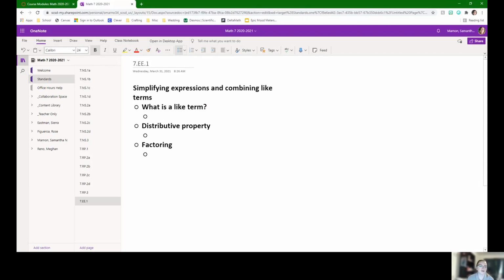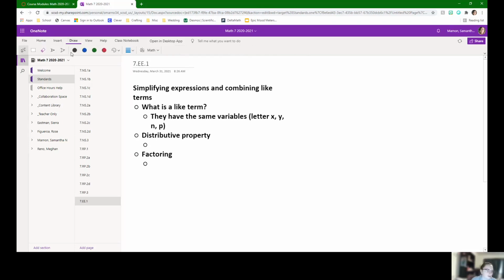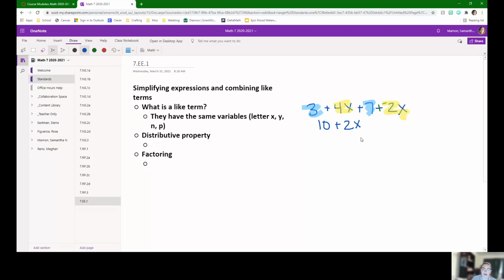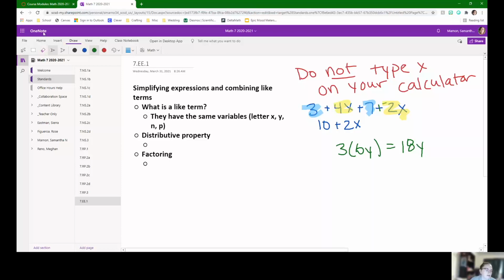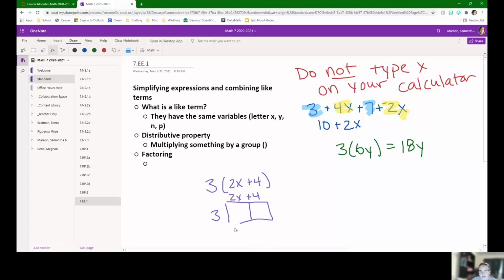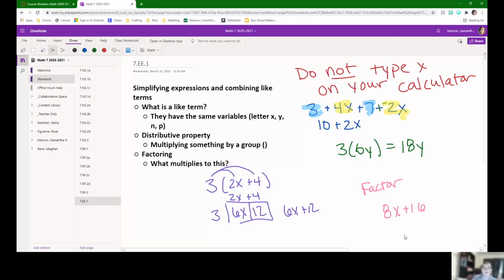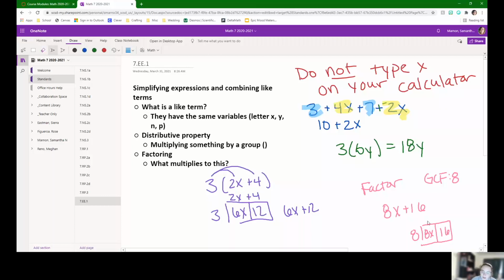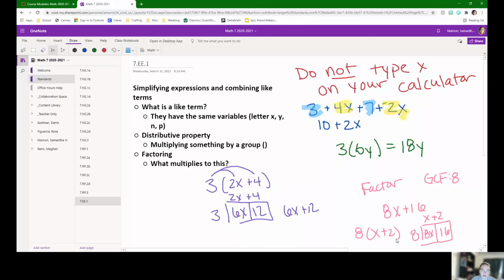7.EE.1 Crash Course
Miss Marnon gives a crash course on standard 7.EE.1